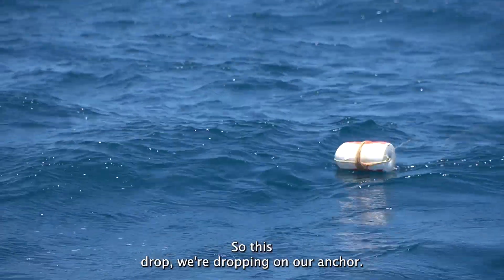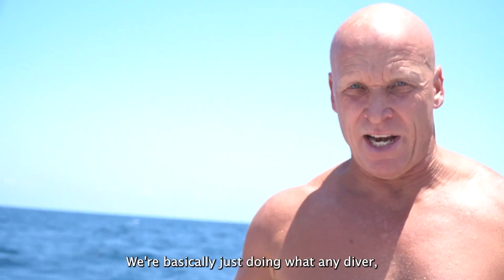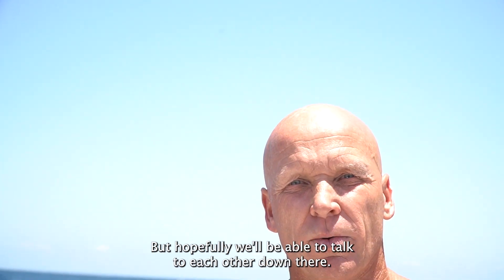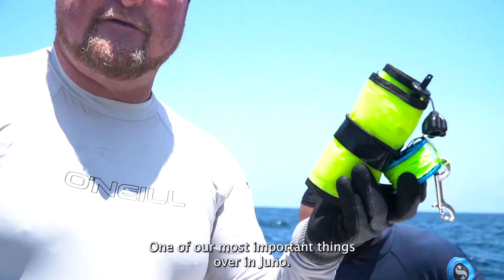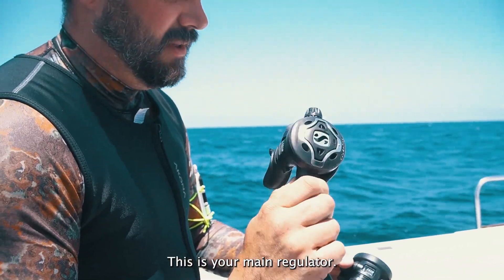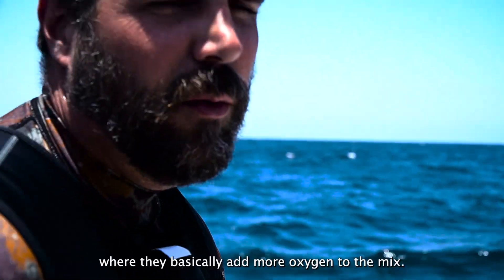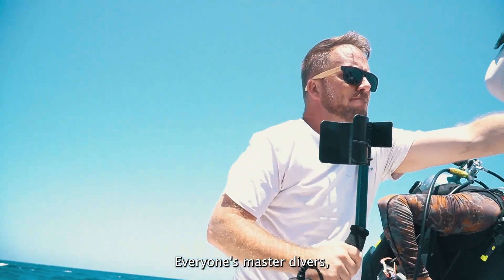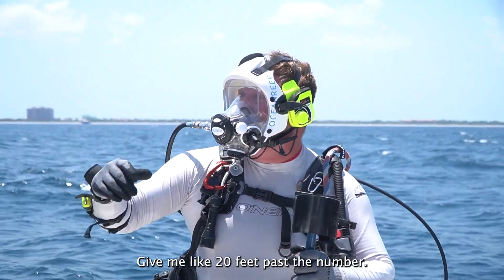Preparing to Dive | Juno Episode 4 | Diving (PART 1)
In Episode 4, we follow the Seafarer Team as they prepare to dive down to the ocean floor. Andrew, Jeff, Zach, and Tom detail their meticulous safety checks and the equipment they're using to ensure that the team is well prepared for a successful deep water dive.